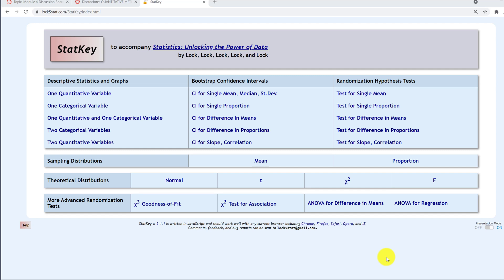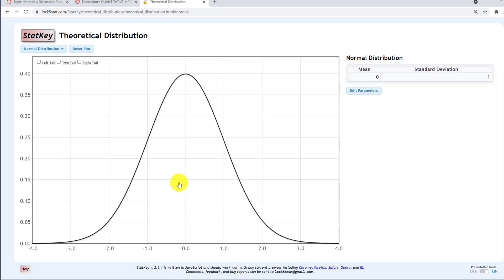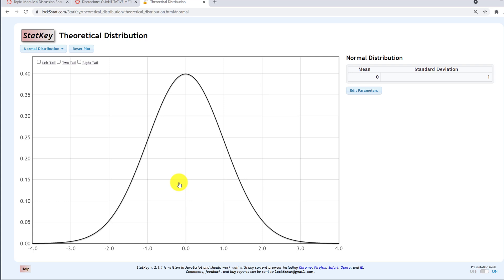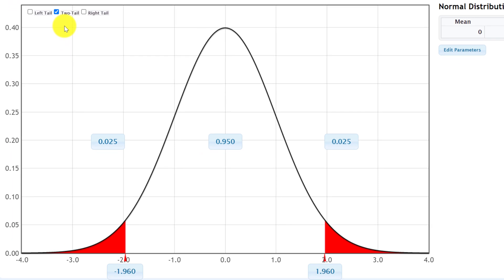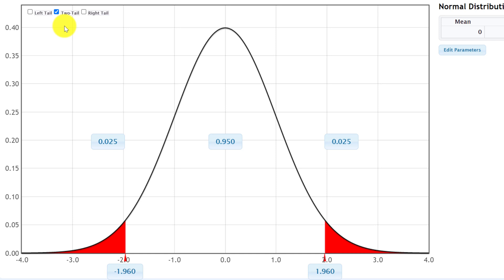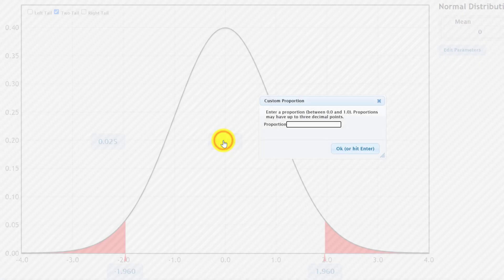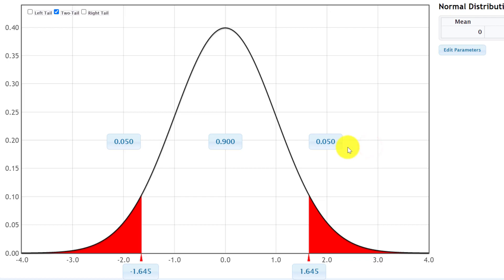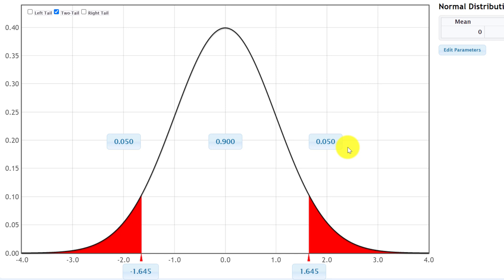StatKey: Finding z Critical Values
StatKey can be used to find the z critical values for two-tailed, left-tailed, or right-tailed tests with any alpha level. In this video, I walk through an example of using StatKey to find the z critical values for a two-tailed test with a 0.05 alpha level and then a two-tailed test with a 0.10 alpha level. The options for left- and right-tailed tests are also noted.